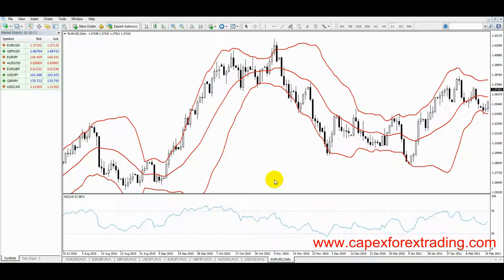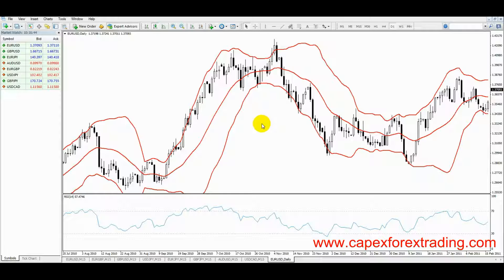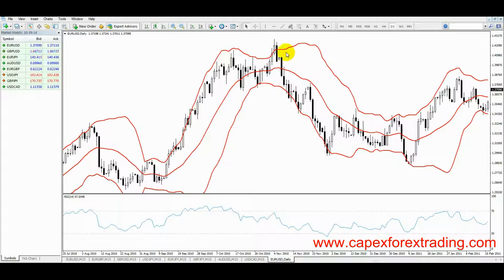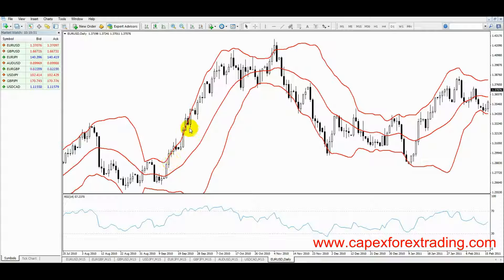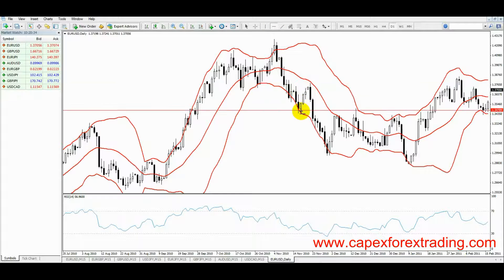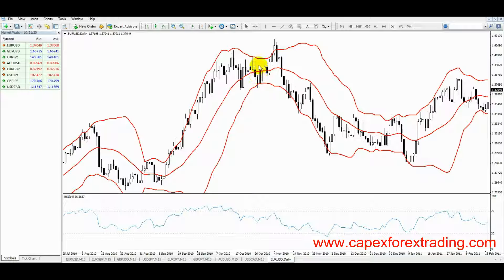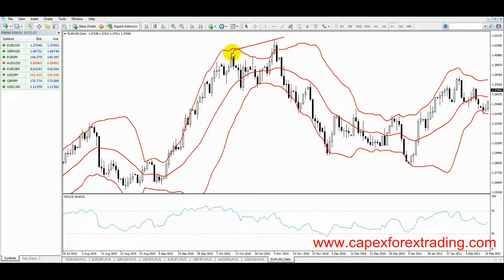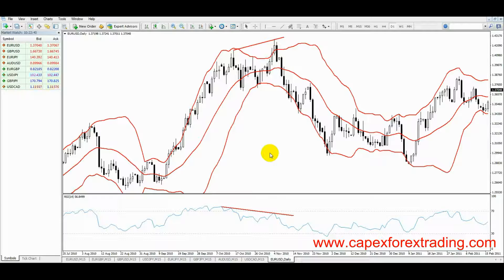5.1 Bollinger Bands trading instructions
Bollinger band indicator measure volatility. It is this measurement that enables us to get into a trend.

The higher the volatility the more players there are in the market. The lower the volatility the less players there are in the market. With this in mind, low volatility represents a potential end of the current trend. Once this occurs and a new trend starts, we are able to get into that trend by waiting for the bounce of the simple moving average (middle line). Our target is simply the previous low.

Bollinger bands can also be used to trade reversals but they cannot be used on their own. We have to use another indicator along its side such as the Relative Strength Index (RSI). Once we see clear diversion between the price levels that are touching the outside Bollinger bands and the RSI indicator, a new trend is likely to begin moving in the opposite direction.